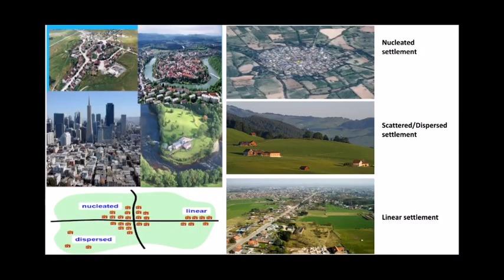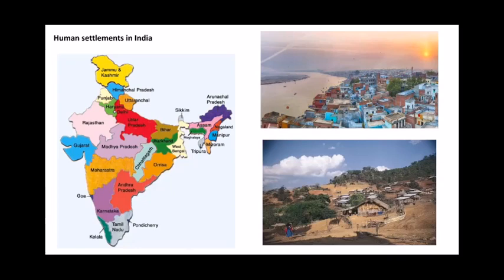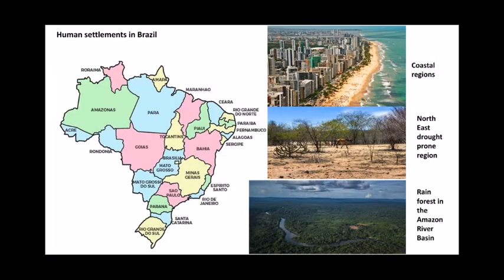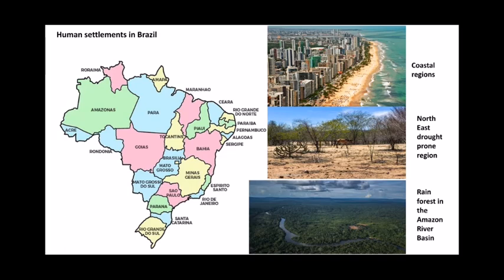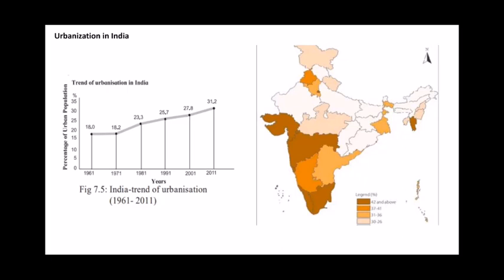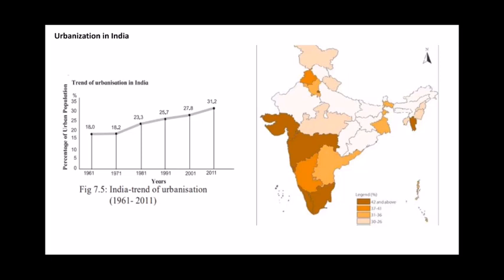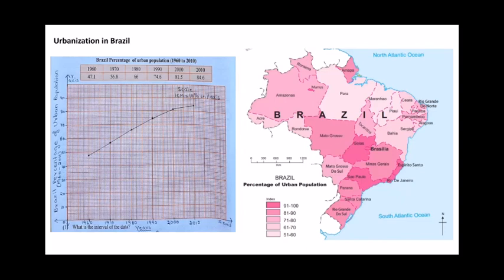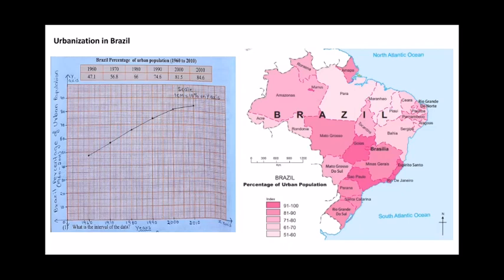Std X (Class 10) / Maharashtra Board / Geography / Human Settlements